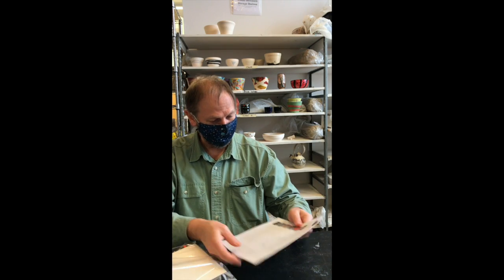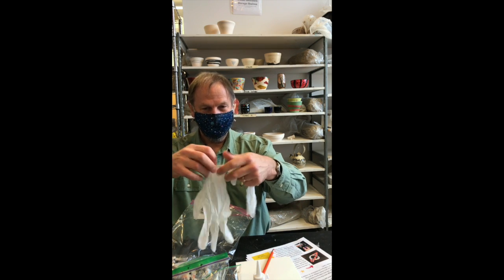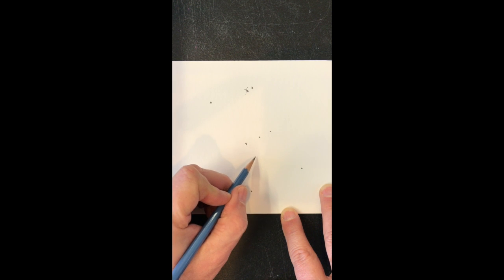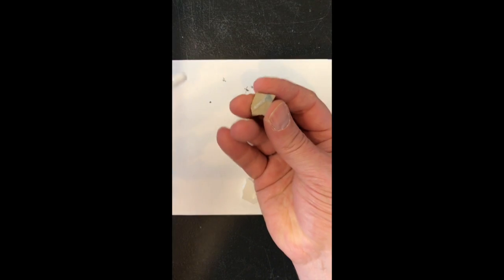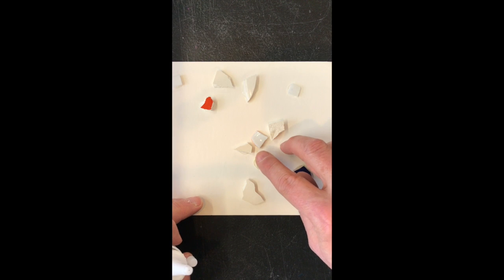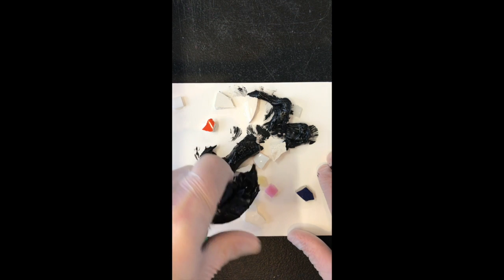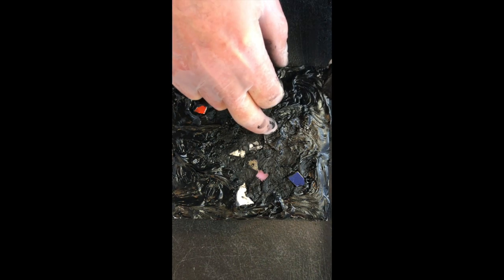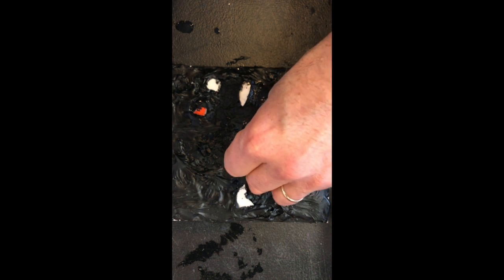Art kits for all: Making Mosaics!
John Meader of Northern Stars Planetarium shows off how to make a mosaic! This is a fun project if you have broken pottery or ceramics. John made a simple constellation but you can add more tiles to the art work. Enjoy!